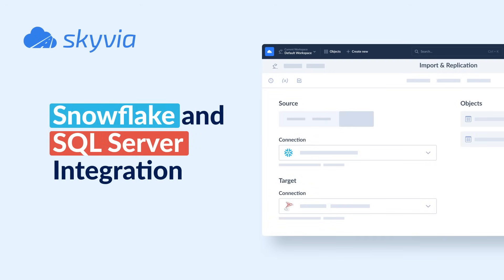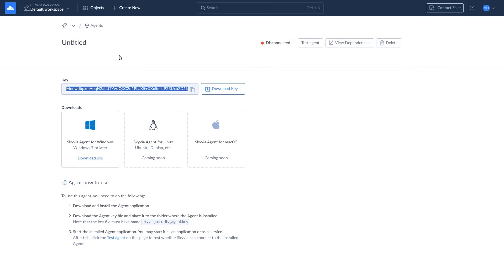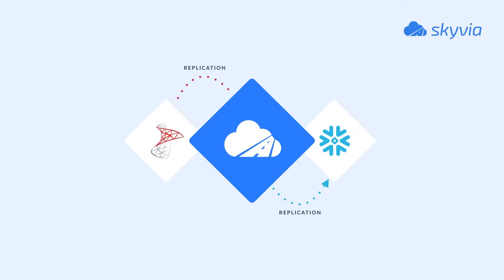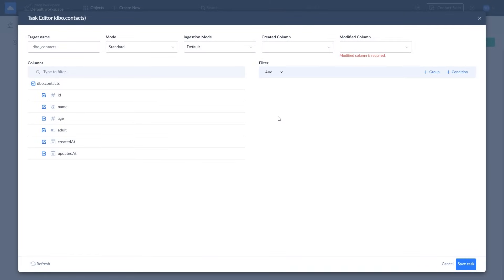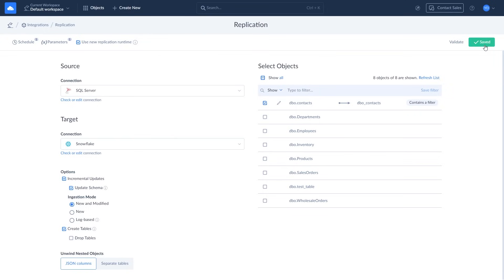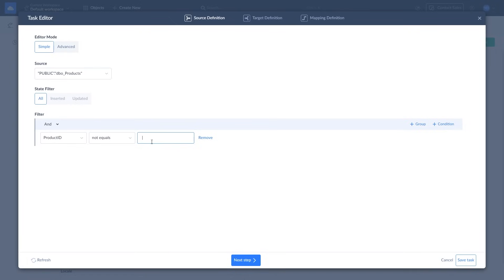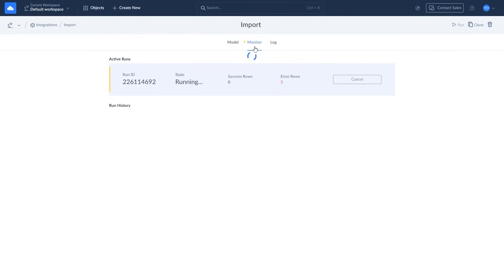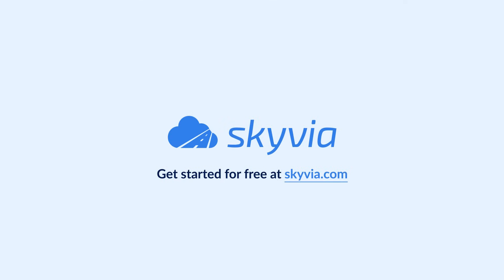Connect SQL Server to Snowflake: Replication & 2-way Sync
Learn how to connect Snowflake and SQL Server easily and without coding using Skyvia - a no-code cloud data integration platform. Skyvia supports more than 200 connectors and requires nothing except a web browser. In this video tutorial we will show several data integration scenarios:

1. Replication of SQL Server data to Snowflake using ELT approach.
2. Snowflake data sync to SQL Server using ETL approach.

Timestamps:

00:00 - Introduction
00:21- Create Snowflake and SQL Server connections
02:51 - Replicate (ELT) SQL Server data to Snowflake using Replication - wizard-based ELT tool
06:05 - Sync (ETL) Snowflake data to SQL Server using Import - wizard-based ETL tool
05:52 - Introduction to Data Flow - visual ETL data pipeline designer